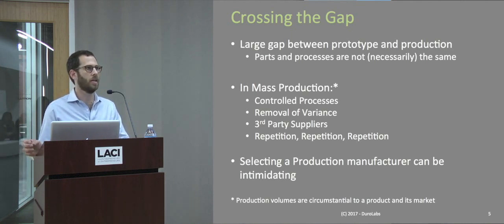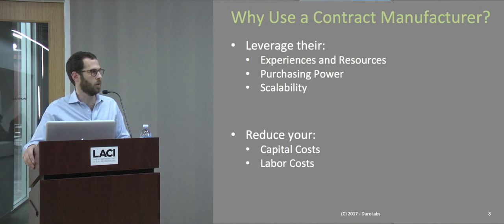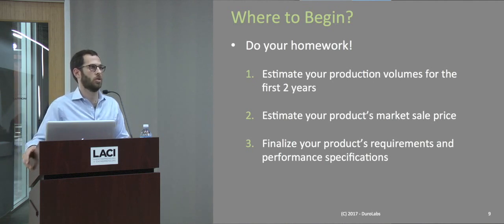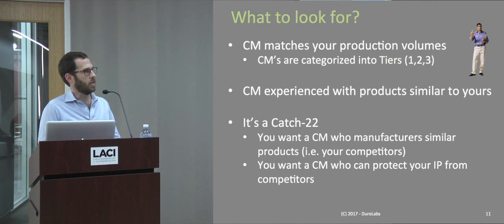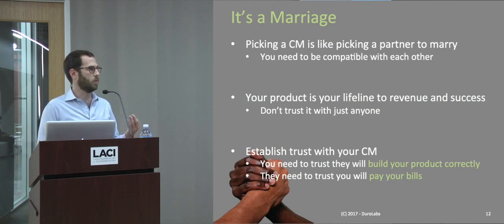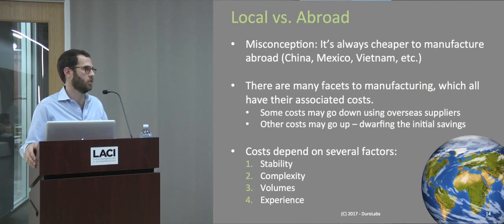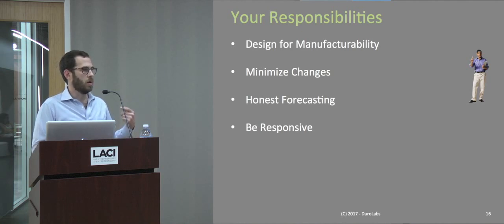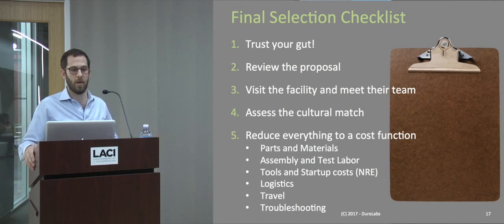How to Scale Your Product with Contract Manufacturers, with Michael Corr (MAKE IT Talk)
Whether you’ve designed a garment or an electronic device, you probably don't have the resources to set up your own production, but you can work with contract manufacturers (CMs) to get your product manufactured.

Durolabs founder Michael Corr gives a practical lecture aimed at hardware startups, fashion designers, product developers, and emerging brands looking to scale their business. Michael has worked with numerous startups to set up their manufacturing supply chains, and he provides practical advice for getting your product off the ground.

Be part of MAKE IT IN LA, whose mission is to connect and celebrate the nation’s largest community of makers. We comprise a coalition of organizations whose mission is to inspire people to launch, manufacture, and scale their products in LA.